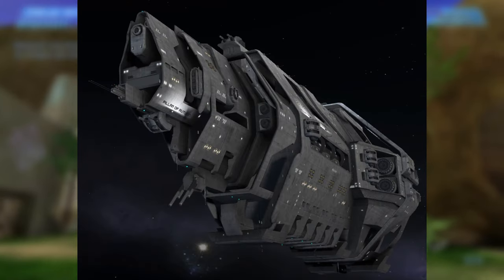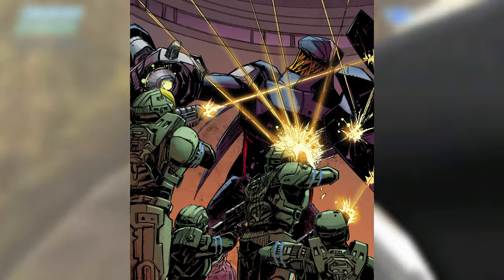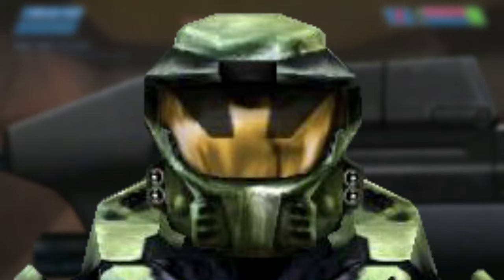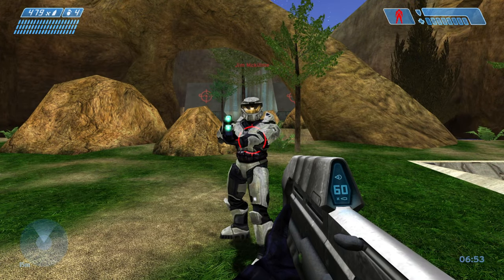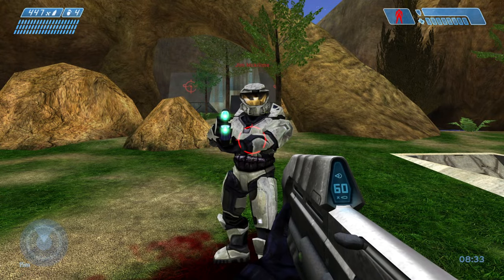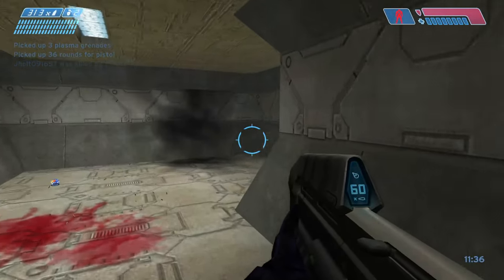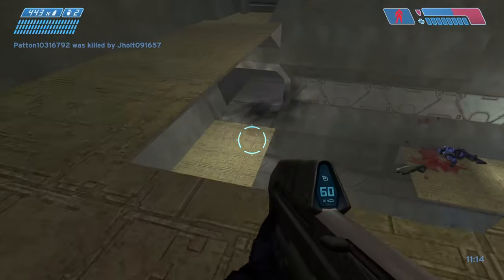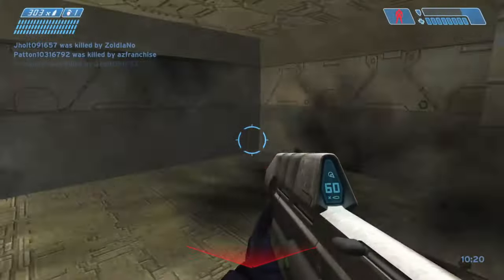Halo Combat Evolved: Assault Rifle Analysis